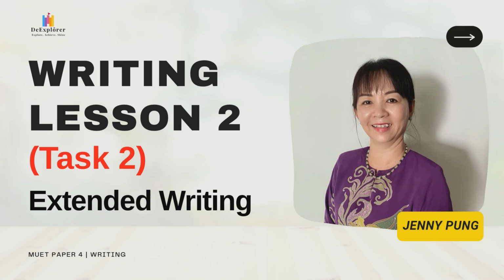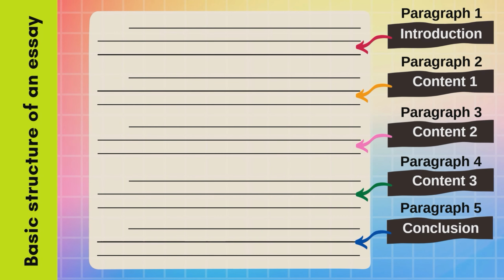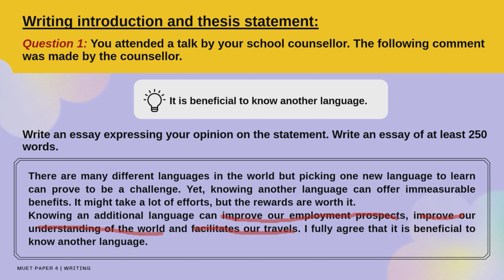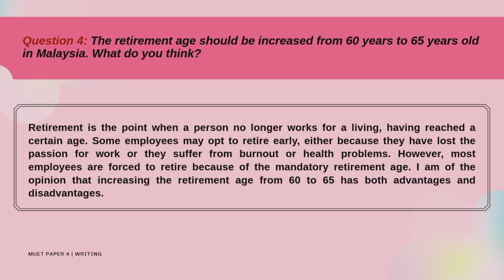MUET PAPER 4-WRITING:LESSON 2